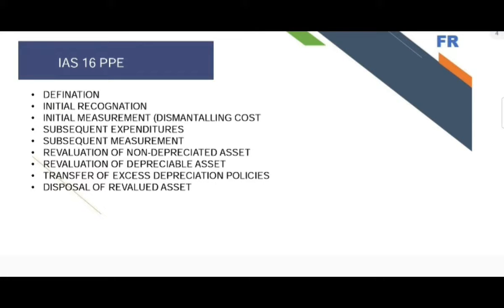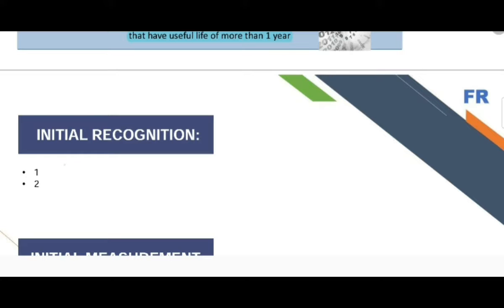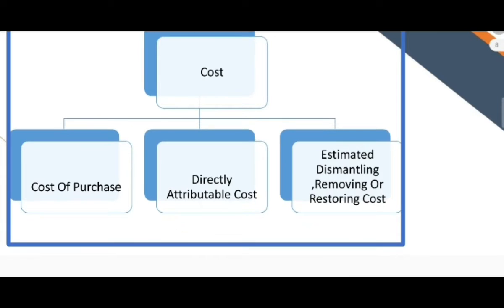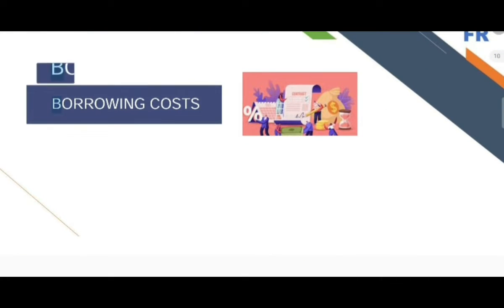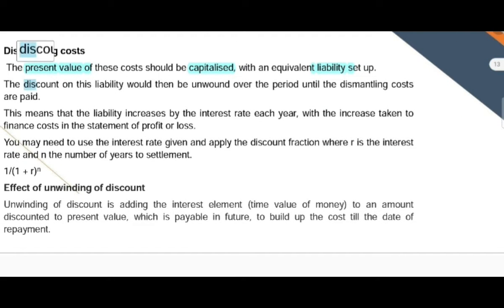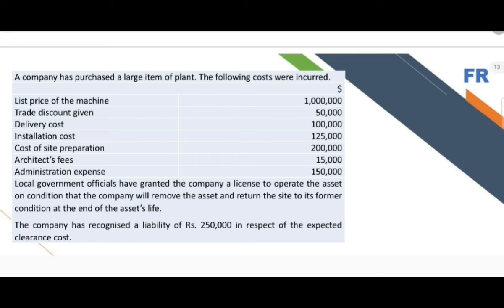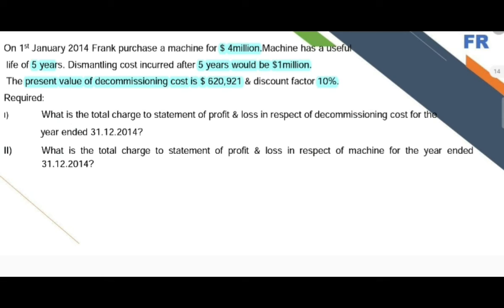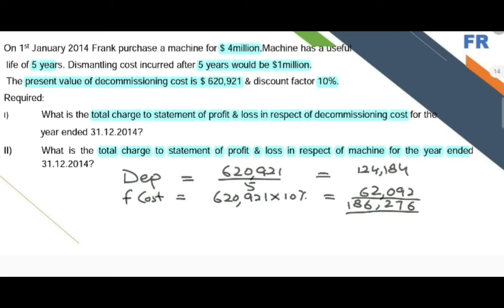F7 ACCA IAS 16 DEFINITION, INITIAL MEASUREMENT AND DISMANTLING COST BY MUHAMMAD ATIF